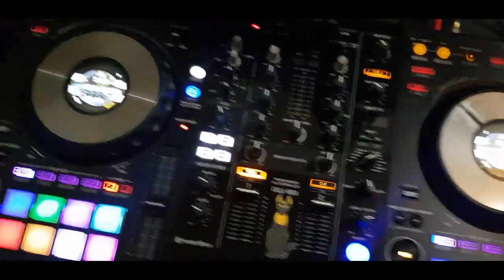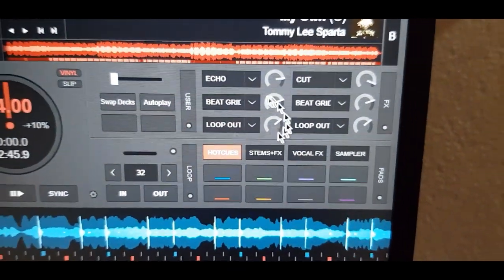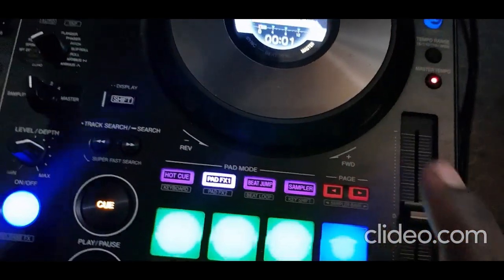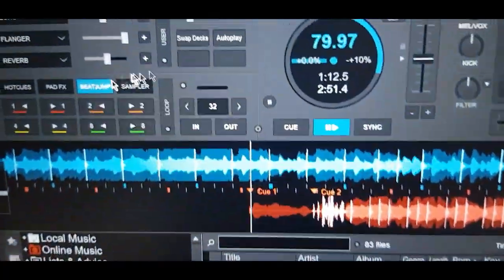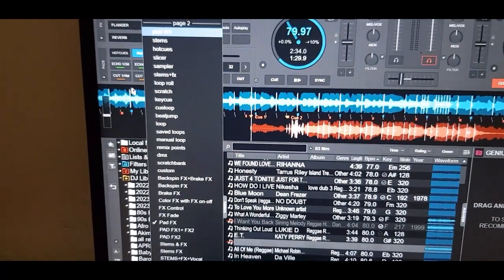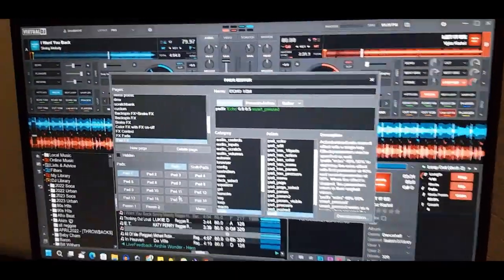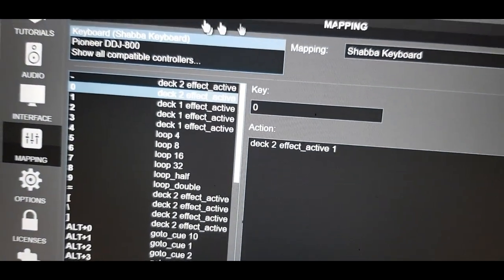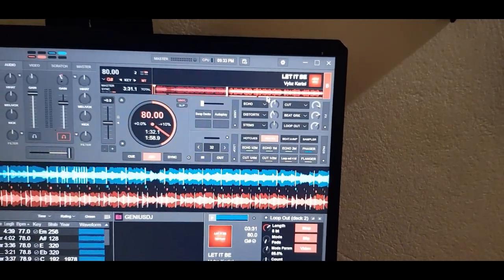VirtualDJ Midi Mapping FX on Pads & Keyboard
A quick breakdown on how to midi map in FX VDJ when using controllers with limited buttons for FX.